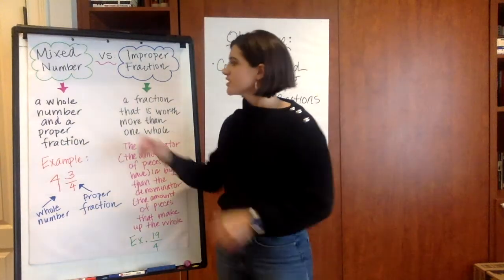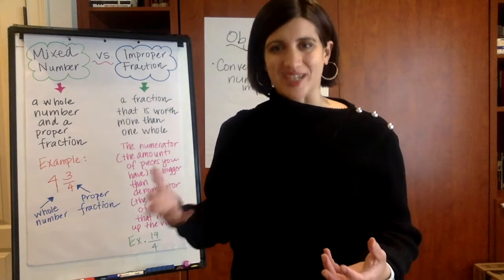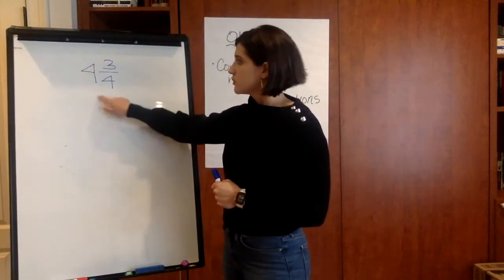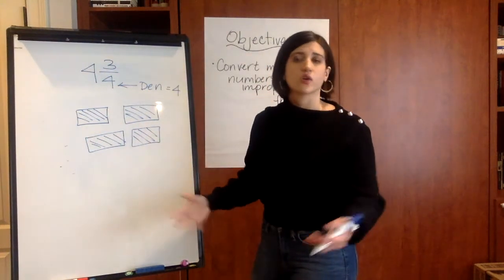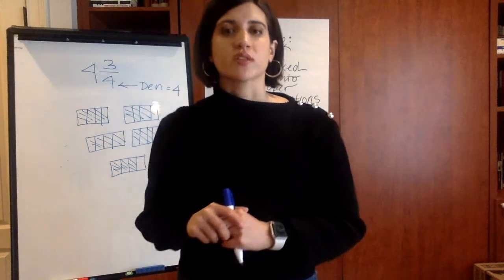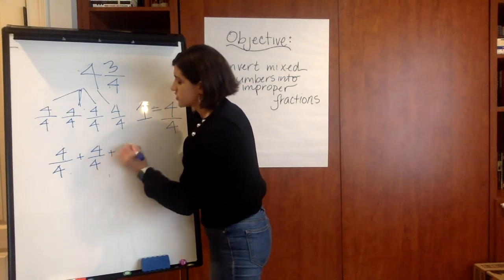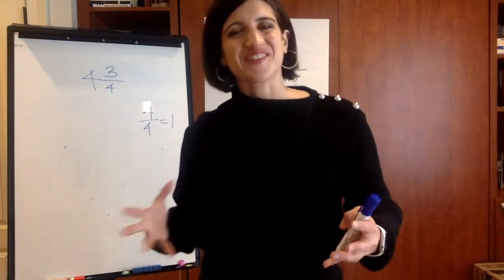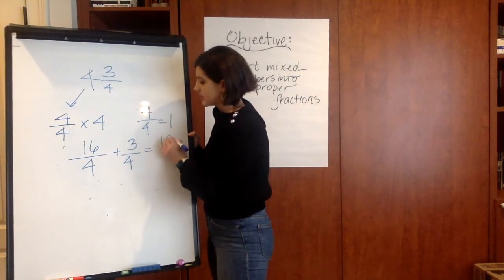4th Grade Math Mixed Number to Improper Fraction Martinez